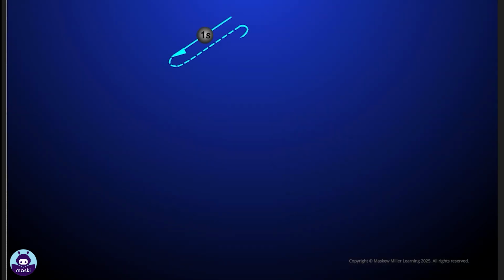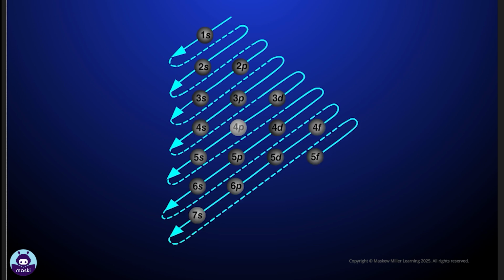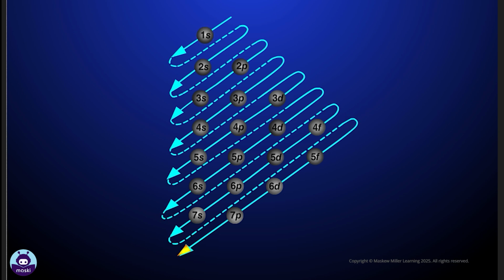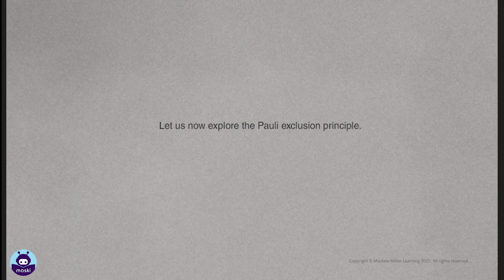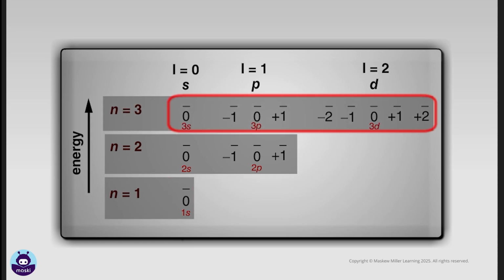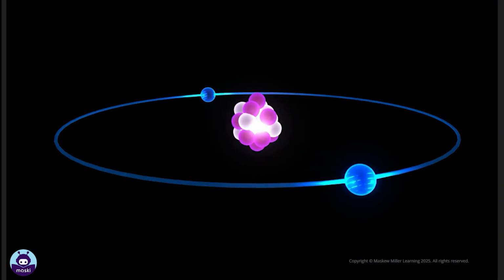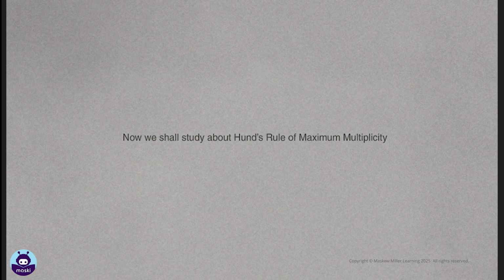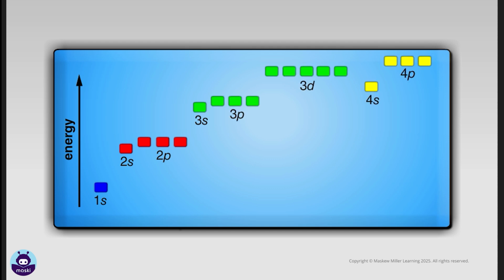[GRADE 10] Filing of Orbitals in the Atom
Filling orbitals with electrons in the atom